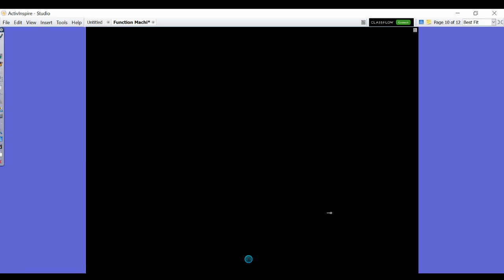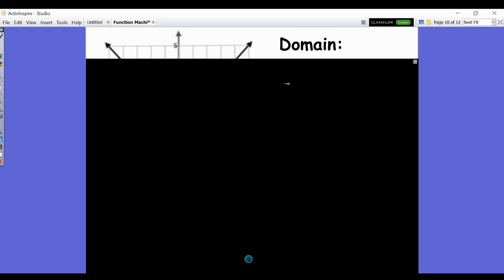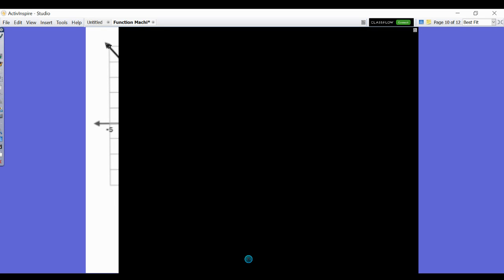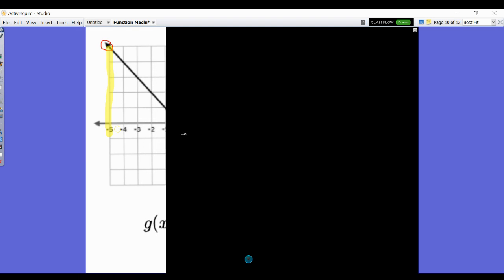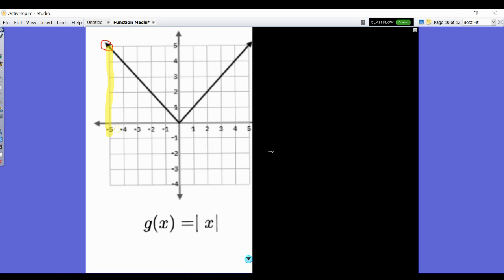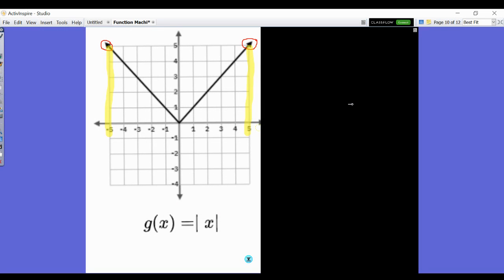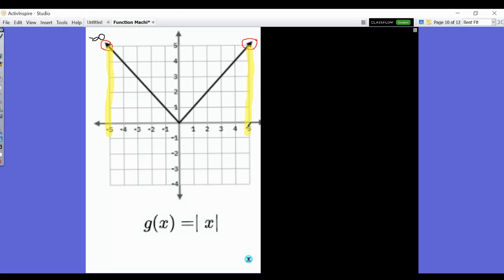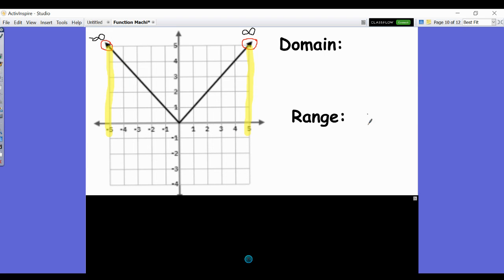Example 1: Domain